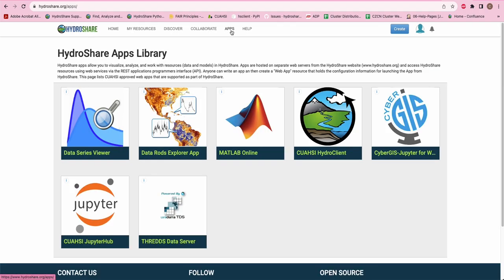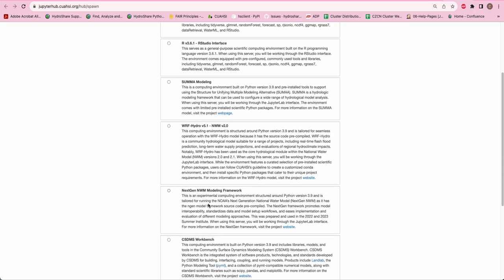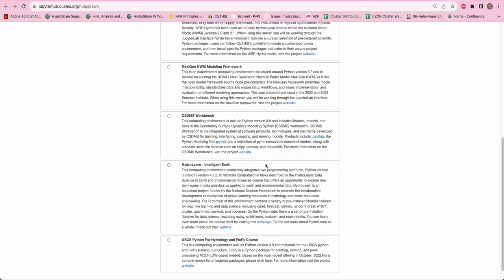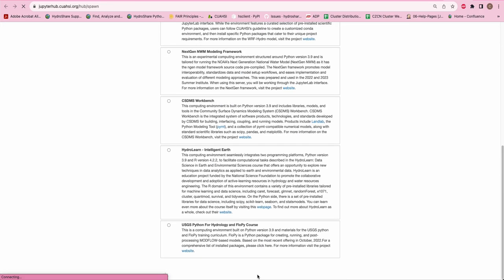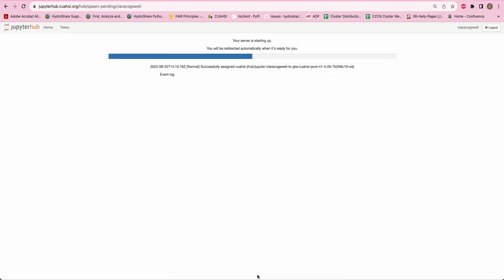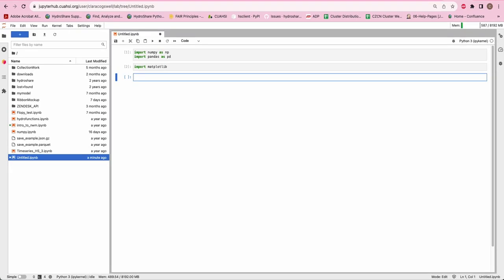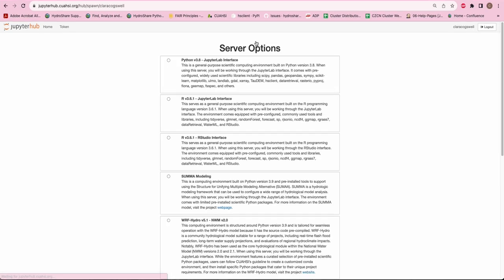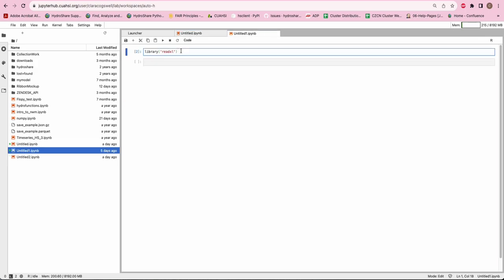How To: CUAHSI Jupyterhub - Launching and switching between compute environments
In this video we will cover how to select and launch an environment in CUAHSI Jupyterhub, and then how to exit that environment and enter another. We will be switching between Python and R environments in this video. For a full list of environments and their descriptions see Compute environments in CUAHSI JupyterHub